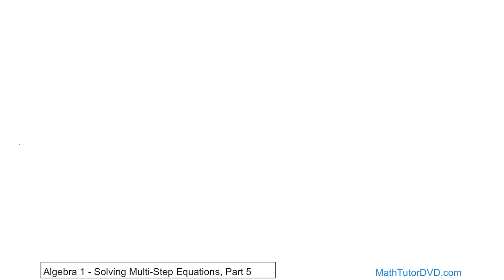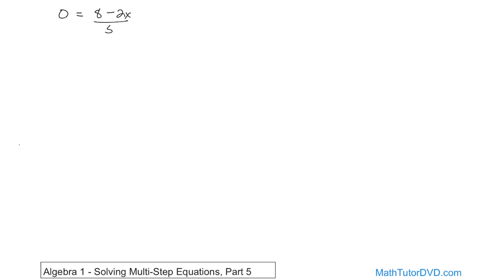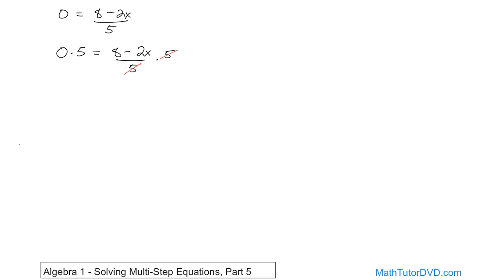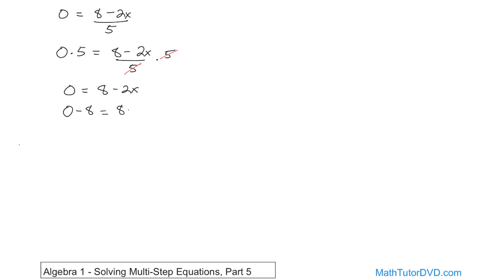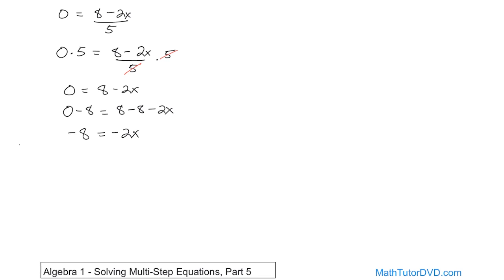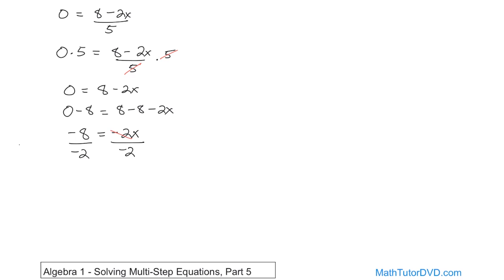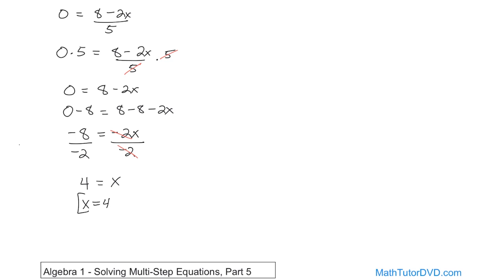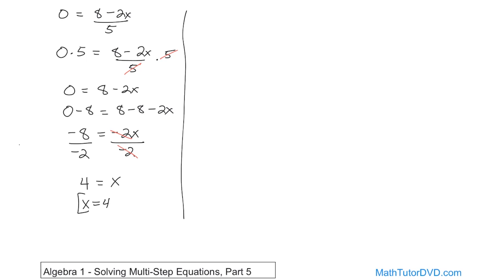Algebra 1 Unit 3 Lesson 14 Solving Multi step Equations, Part 5